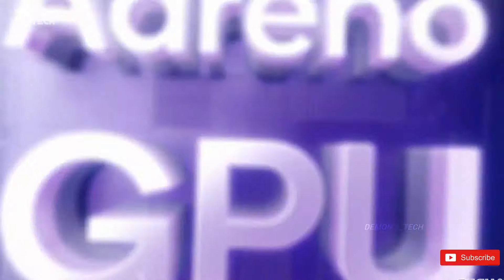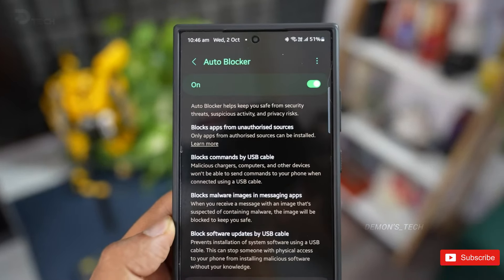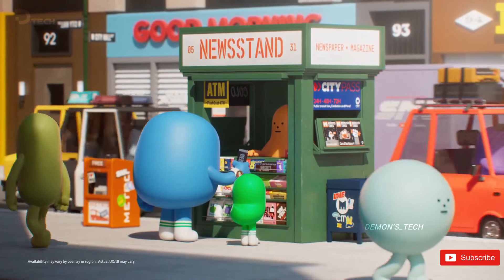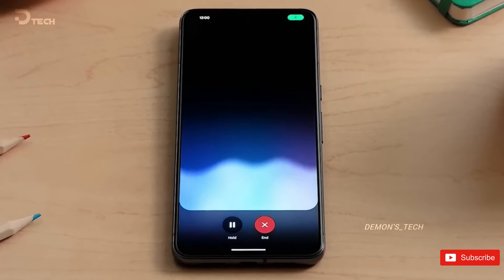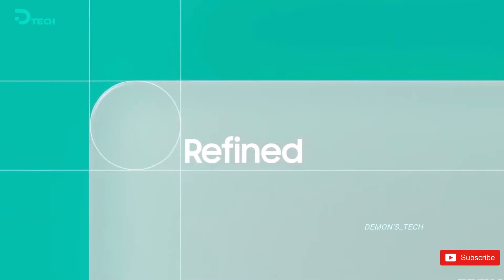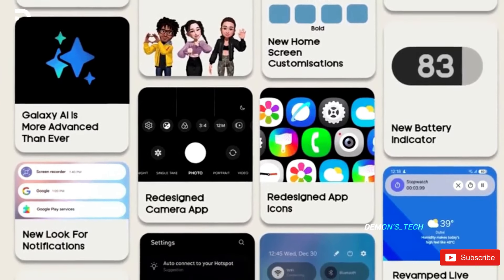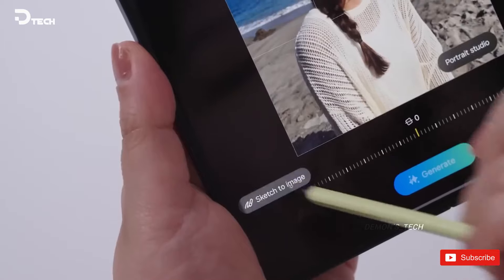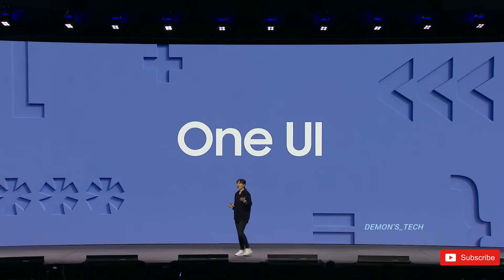Samsung One UI 7.0 Beta Android 15 - TOP 7 FEATURES🔥🔥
In our last video on One UI 7, we covered the basics: release dates, supported devices, and a quick look at some cool new features. But today, we’re taking it a step further! We’re diving into the leaks and what exciting features might be coming your way. Whether you're a gamer, a customization junkie, or just a Samsung fan, you’re in for a treat.